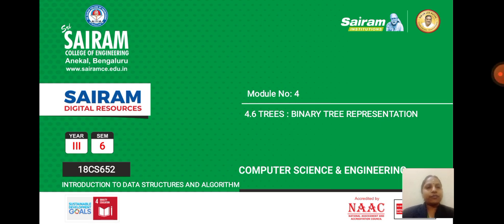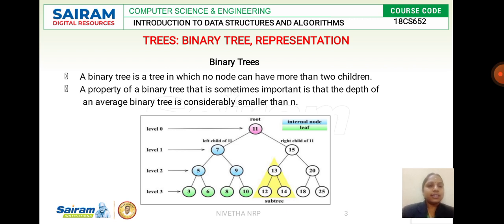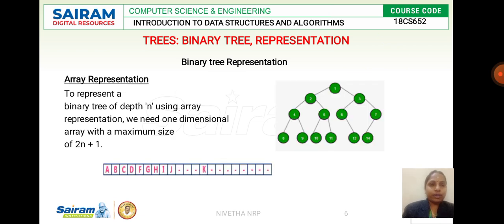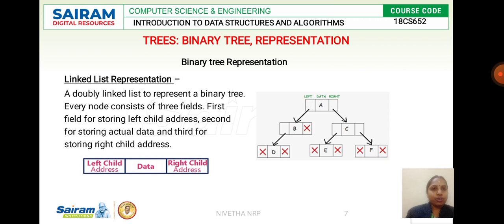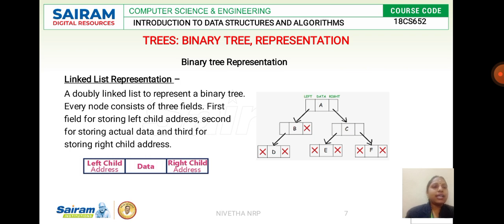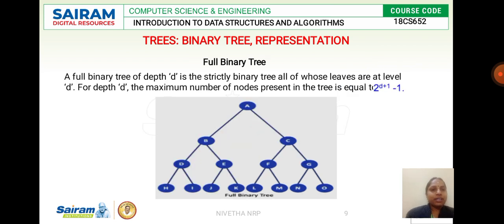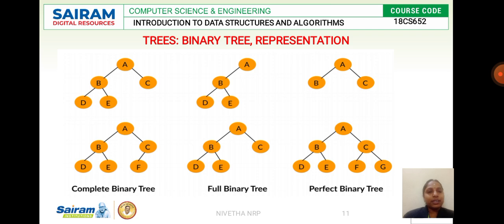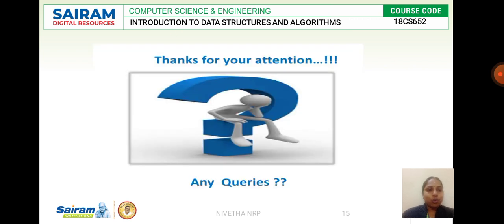Lecturevideo _18CS652_Module4.6 _Tress – Binary Tree Representation_ Nivetha NRP